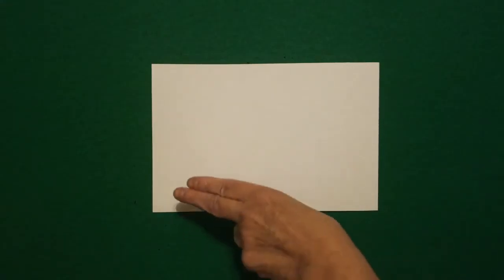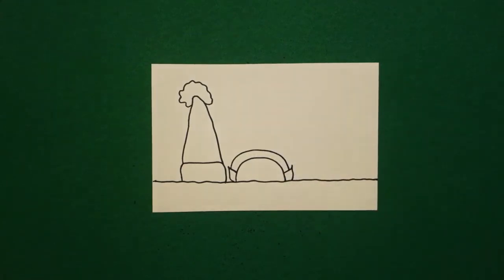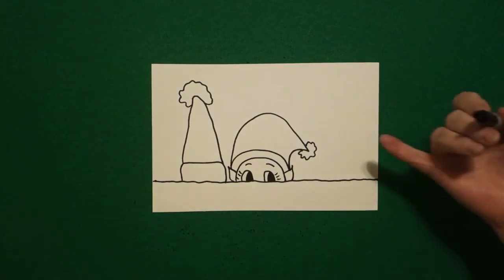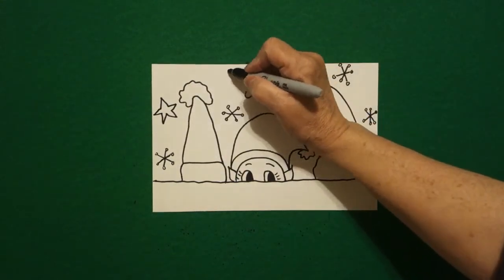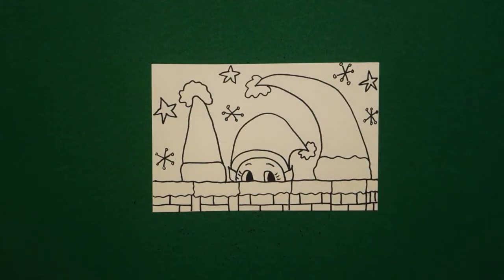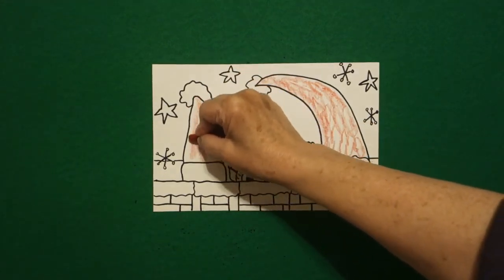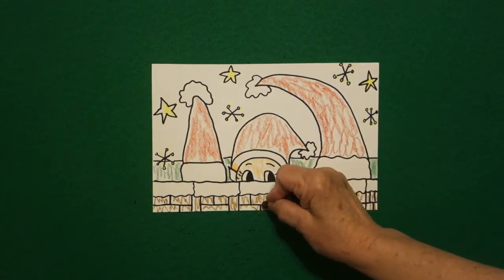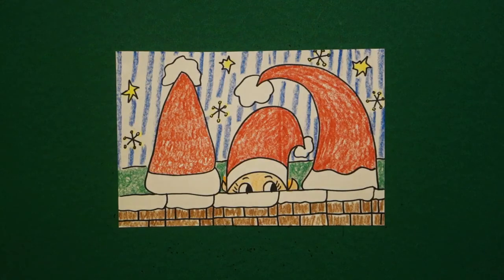Let's Draw a Peek-a-boo Elf!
Easy to follow directions, using right brain drawing techniques, showing how to draw a Peek-a-boo Elf. Foreground-Middle ground-Background